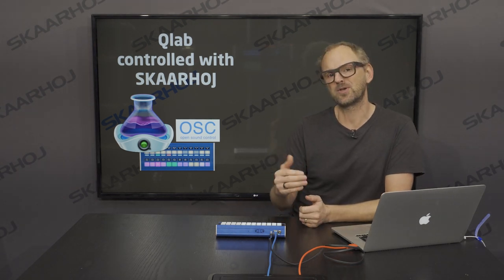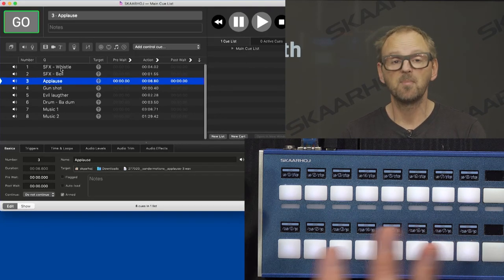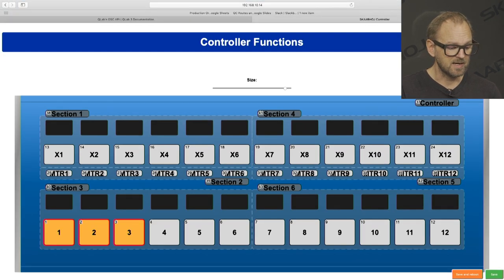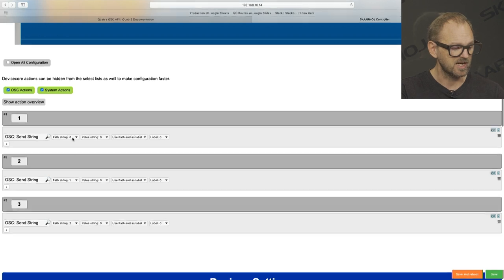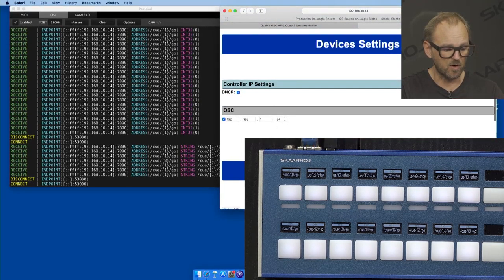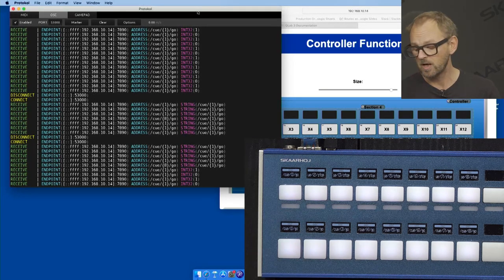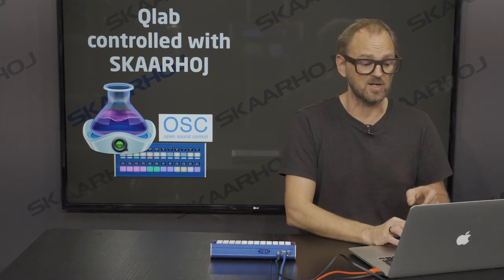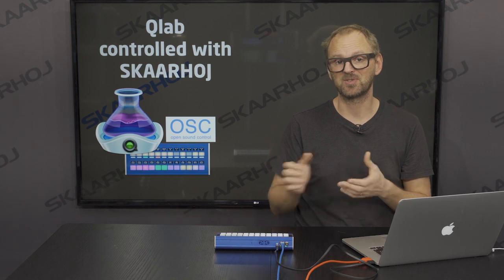Control Qlab with any SKAARHOJ controller (using OSC)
Qlab is a powerful piece of software that you can use as a sound board, video server, or to run light cues and much more.
It's quite powerful!

And now you are able to integrate Qlab into your workflow!
In this video Kasper shows how he is able to control Qlab with a SKAARHOJ Xpoint 24, turning it into a nice tactile soundboard.

We are using OSC to do this, and that has just gotten a lot easier as you now are able to define strings and ports in local config.
Making it a lot faster to test the string you are sending out.

Kasper also shows how you can use protokoll to test your OSC setup, to see how your strings are broadcast to the world.